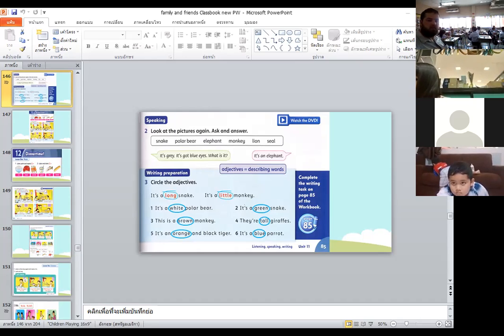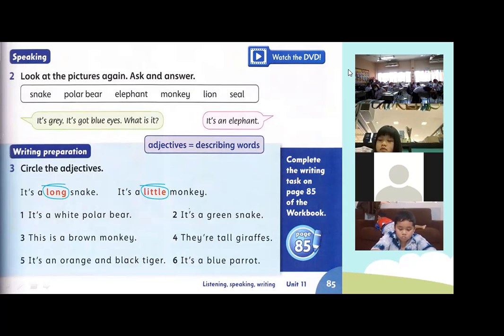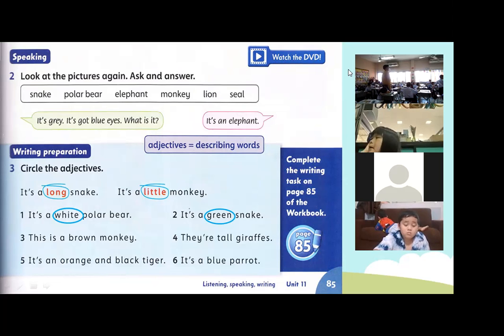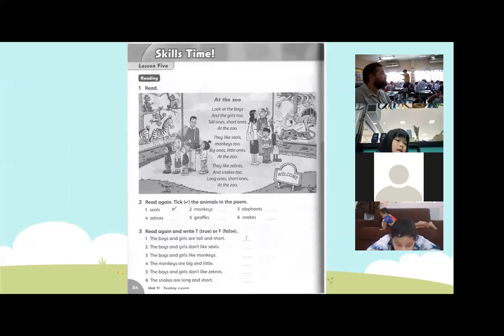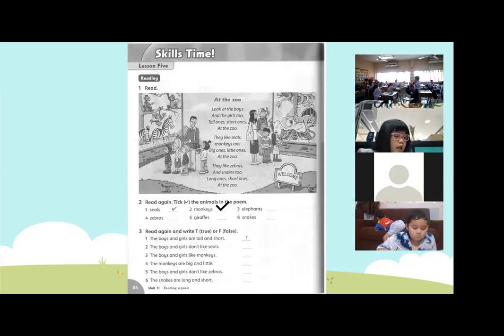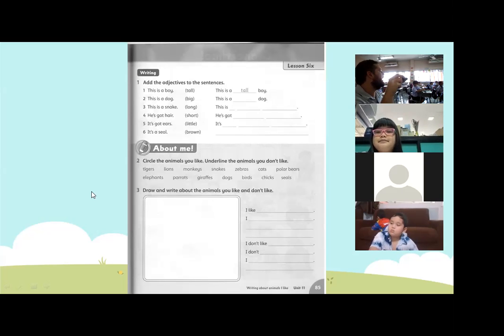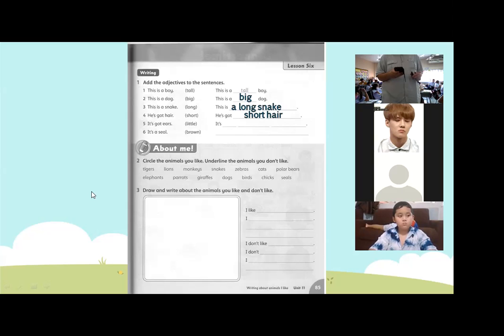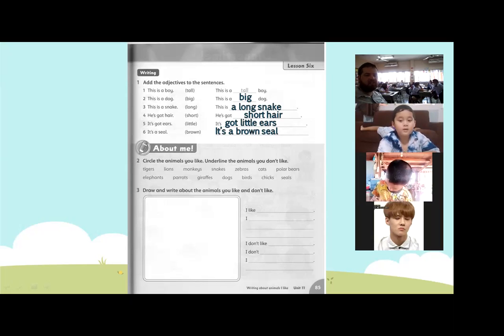f and f 1 24 1 2022